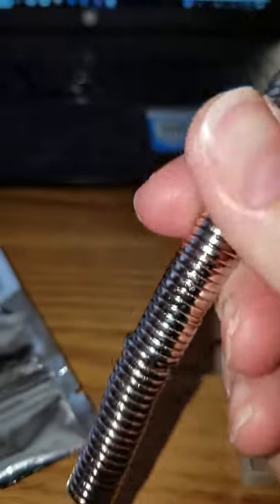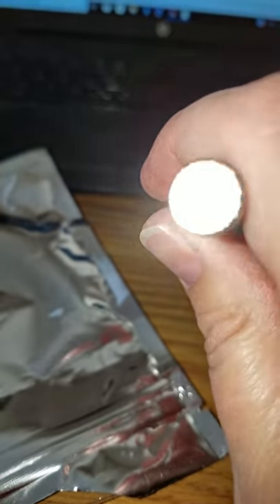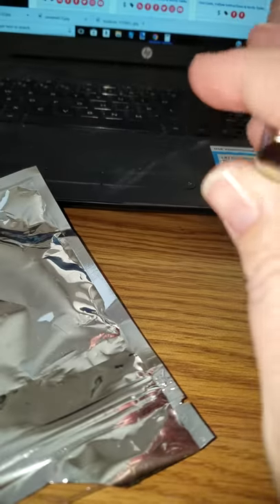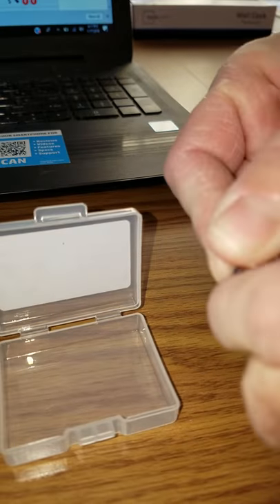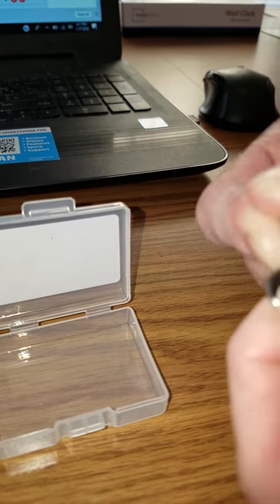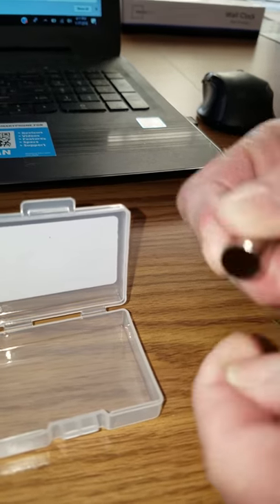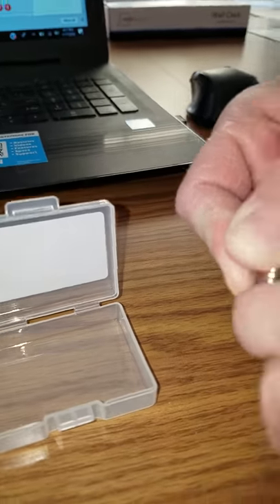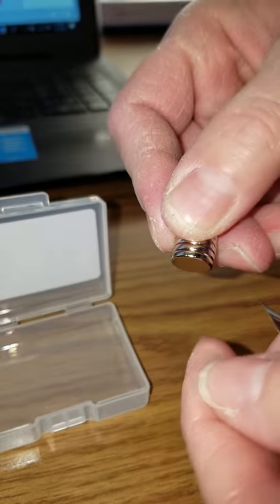Refrigerator magnets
I needed some magnets for fridge and file cabinet for important papers. We have parents here on hospice and need to keep track of stuff and THIS DOES THE JOB ! They are small but heavy duty. There is 50 pieces so we can hold a lot of stuff we need.

These are so strong they can catch another one from about 3 inches away. The also have a nice little plastic storage container to keep in when not using. One magnet can hold about 10 sheets of  paper. 10 x 2mm.  No question 100% money back guarantee. Small size but widely used,perfect for magnetic push pins, office magnets, whiteboard magnet, map magnets etc. The grade of these magnets is N35.  Sometimes hard to get off just get fingernail underneath to help you.

Rest Assured That Your Purchase Is Entirely Risk-Free!

If your refrigerator magnets does not make you perfectly happy, we will be glad to fully refund you. To us, customer satisfaction comes always first.

One magnet can hold up to 10 pieces of printer paper
Size:10 X 2 mm
 50PCS
Disc magnet shape
machined silver magnet finish
 DO NOT stick to stainless steel.
No question 100% money back guarantee.